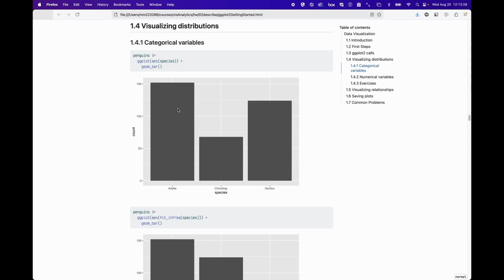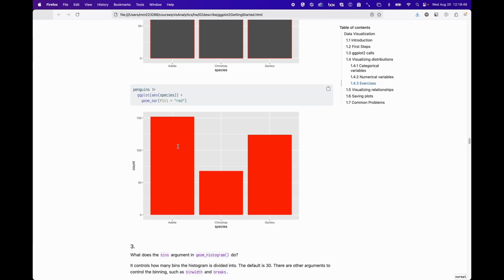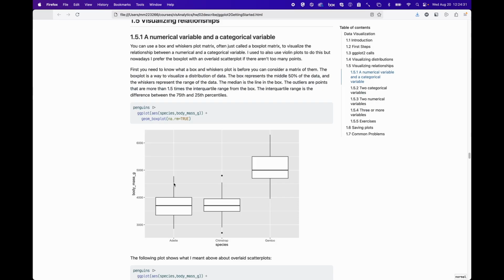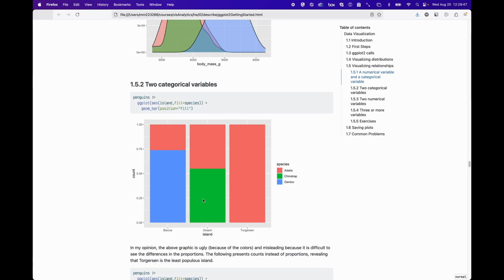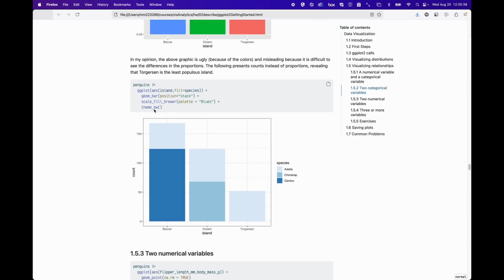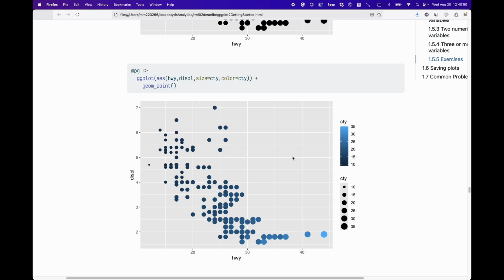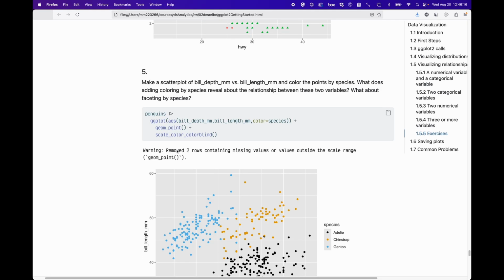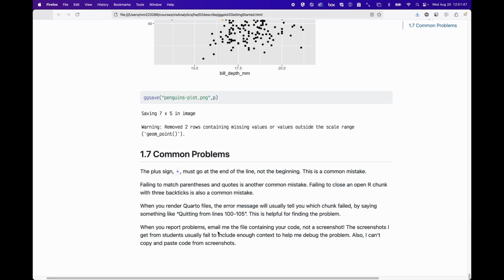r4dsCh01conclusion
Discussion of the latter part of Chapter 1 of the book R for Data Science, 2e.